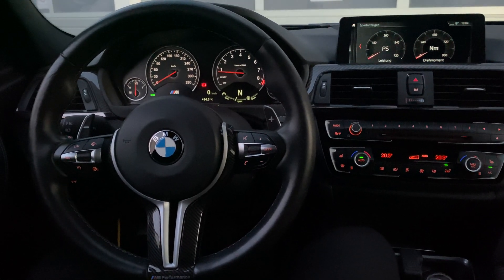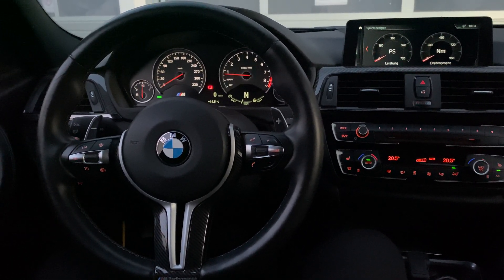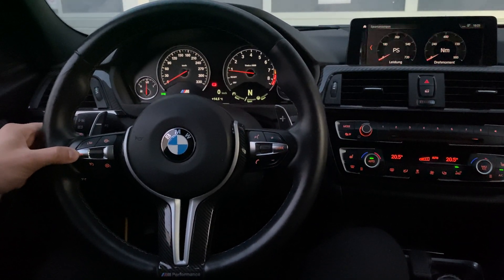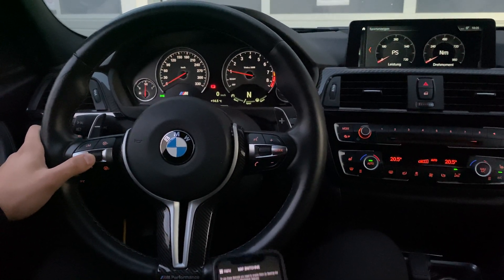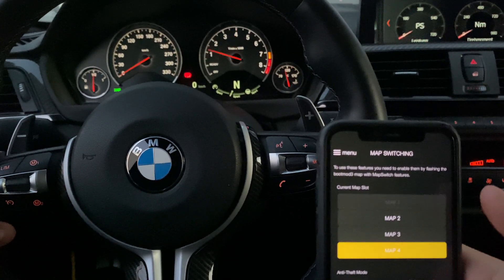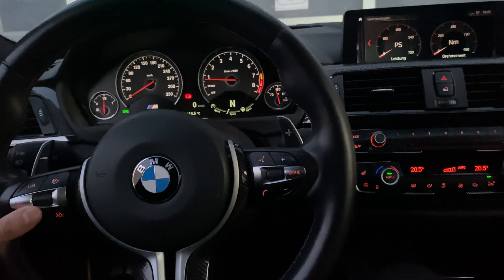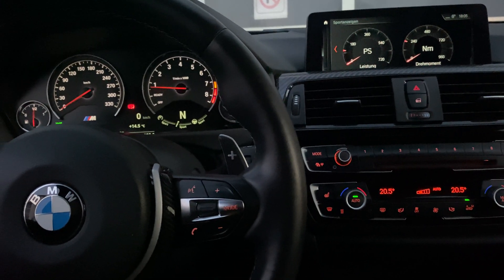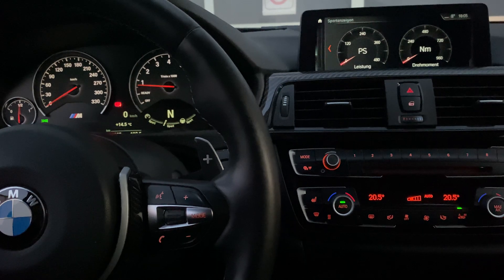Map Switching Demo Update, steering wheel and iOS/Android app controls - bootmod3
In this new update we've managed to move controls for map switching to the steering wheel cruise buttons. You activate it by pressing the Resume button, and switching among 4 map slots (expandable if needed at a future date) by using the up/down button that are typically used to increase/decrease speed when cruise control is active. OEM cruise control functionality remains in tact and map switching can be done with the engine off, on and while driving.

This video was done on our 2015 F80 M3 with the MEVD17.2.G DME and applies to all S55 engine vehicles. Support for these features is in progress for all other vehicle models bootmod3 supports today.

Enjoy the vid while we continue making progress with many other advanced tuning features such as BM3 FlexFuel, Antilag and many others. Cheers!